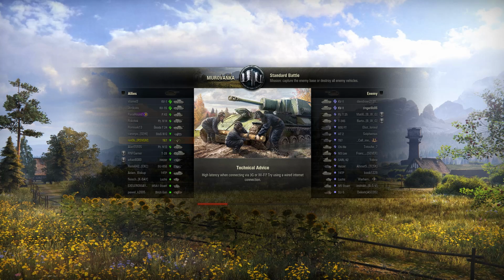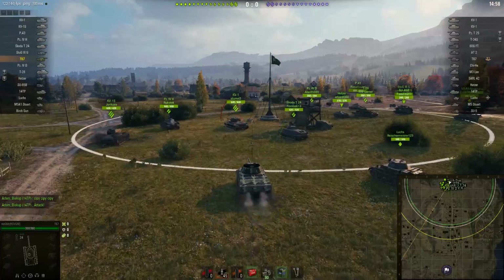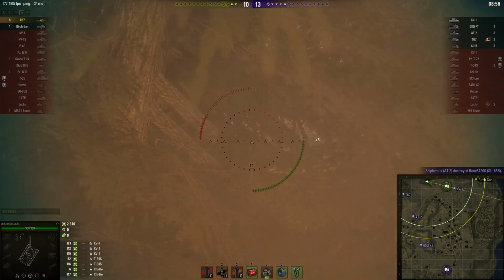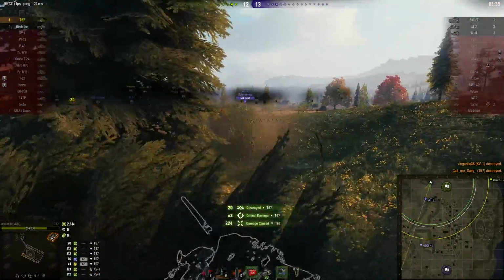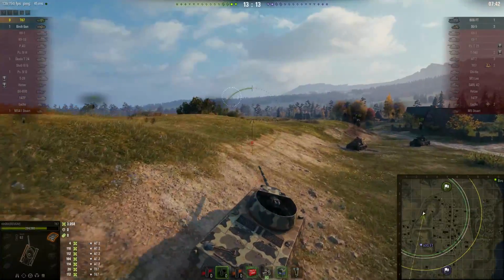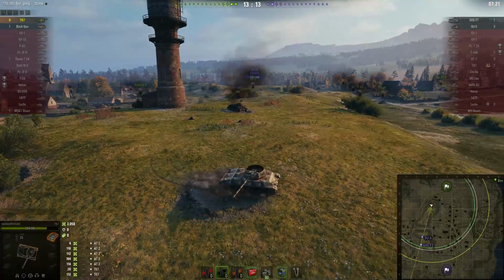World of Tanks - Excellent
So exactly what does it take to get your third Mark of Excellence in a T67 these days?  Strap yourself in and prepare to find out.

Merchandise!